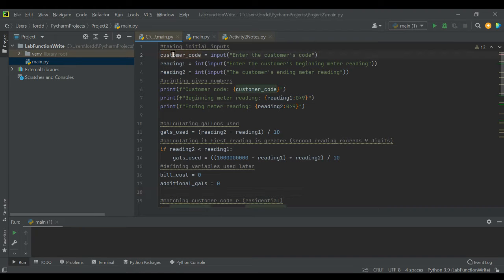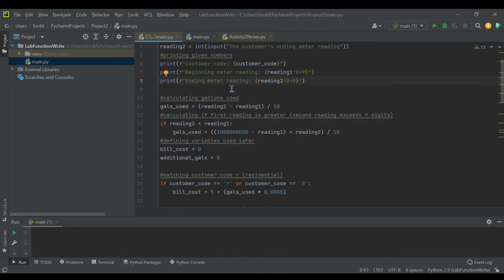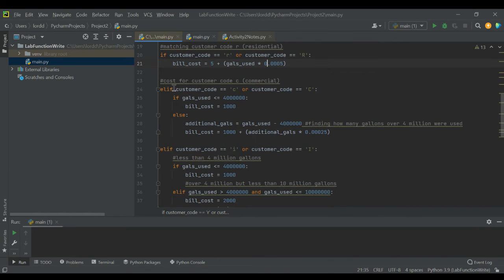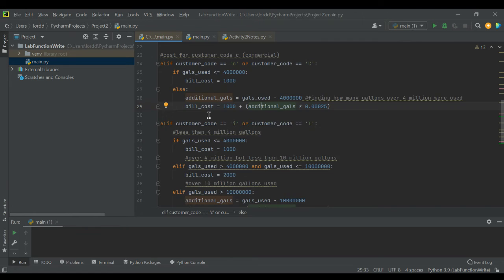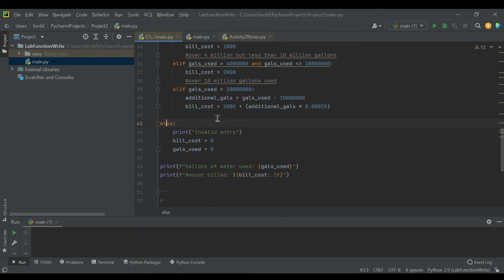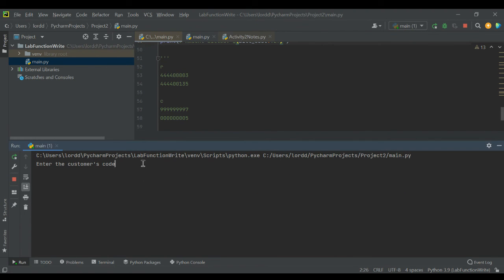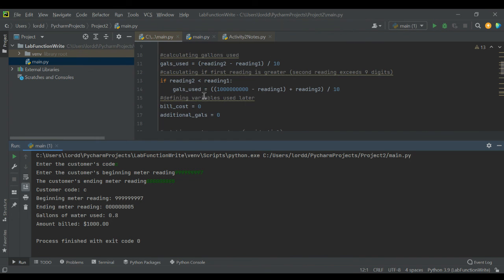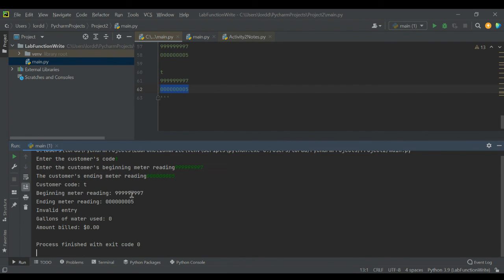Python Project 2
Project 2- Calculating water bill for customers using inputs and loops.